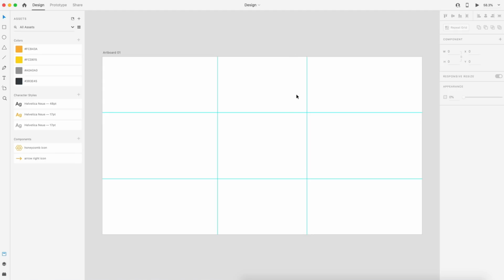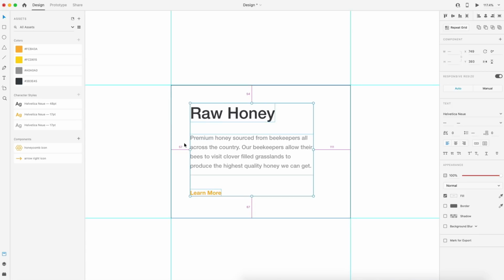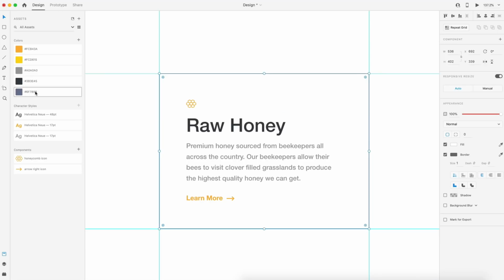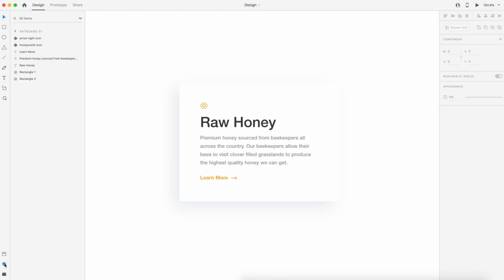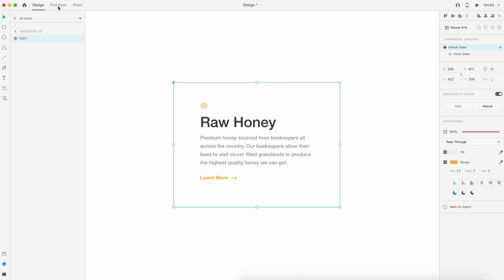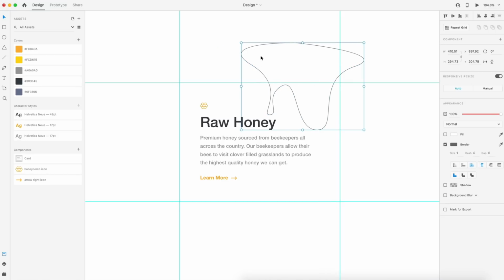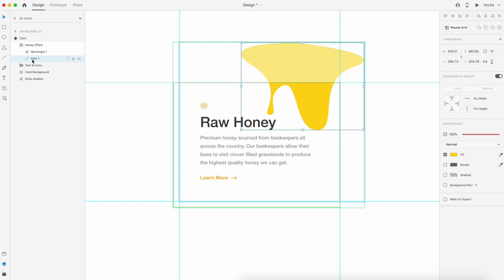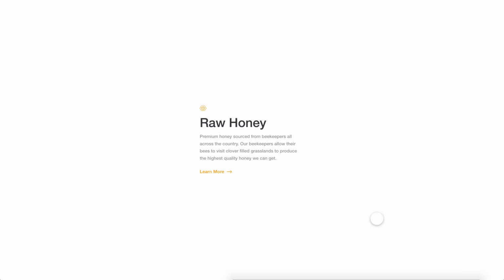Adobe XD Hover Effect Design & Prototype Tutorial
In this Adobe XD tutorial we will dive into hover effects and create a nice card hover effect. This tutorial will cover the basics of the effects as well as showcase what is possible with it. Hope you enjoy the video :D